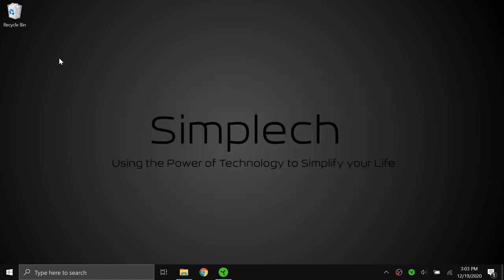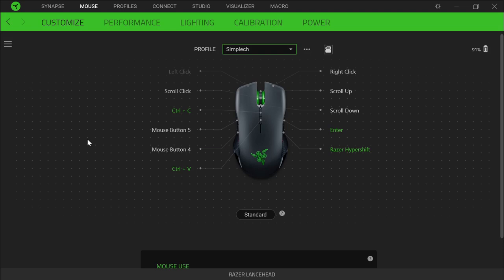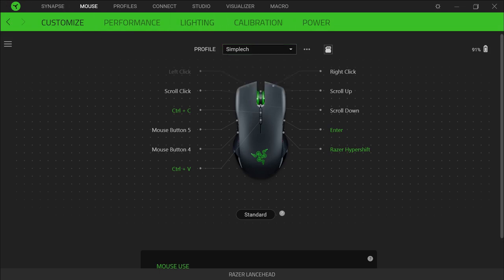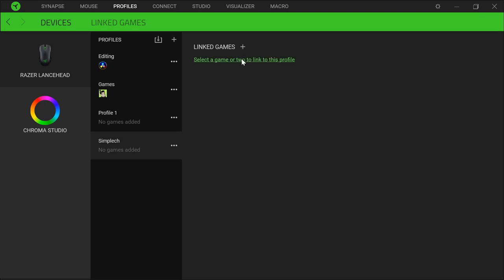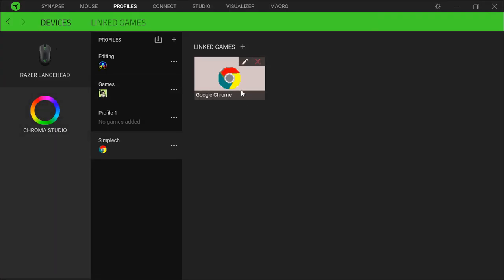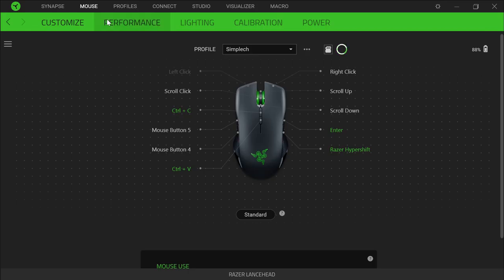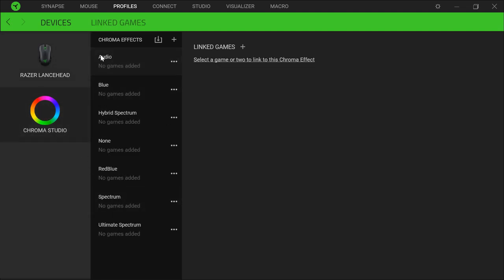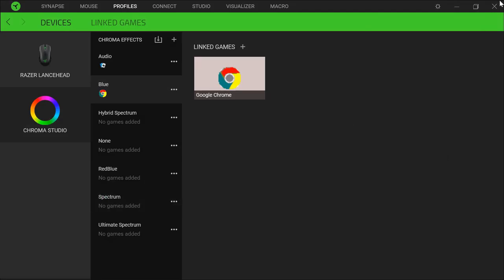How to Automatically Change Profiles for Games in Razer Synapse